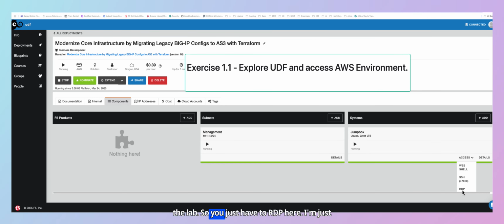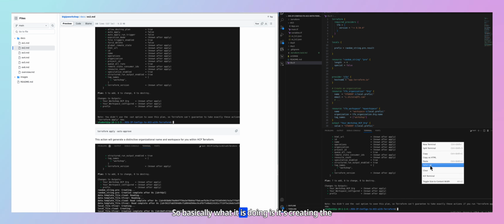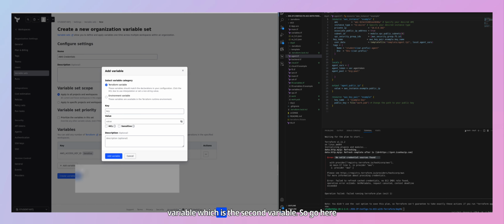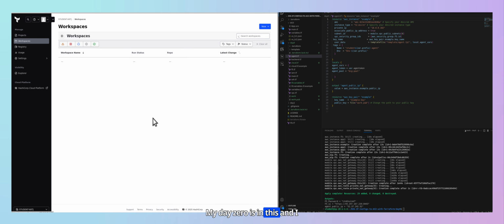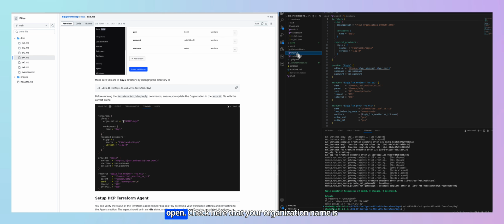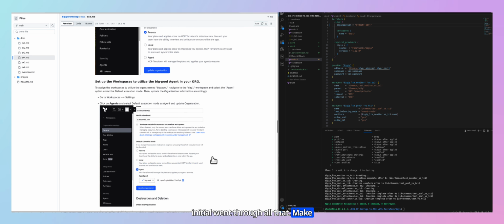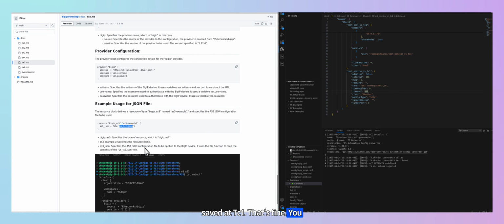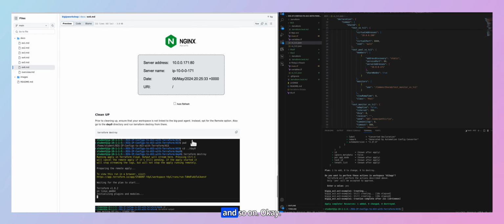Modernize Core Infrastructure by Migrating Legacy BIG-IP Configurations to AS3 with Terraform Cloud.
This lab is designed for those looking to modernize their infrastructure and migrate their legacy BIG-IP configurations to AS3 with Terraform.
You will learn how to deploy BIG-IP in the AWS cloud using Terraform
You will learn how to utilize Terraform imperative resources to set up BIG-IP configurations
Employ the VScode with BIG-IP Extension to transform your current configuration into AS3 format and execute the deployment of AS3 configurations onto BIG-IP using Terraform.
By the end of this lab, you'll have the skills and knowledge to modernize your infrastructure and take advantage of the benefits of AS3.